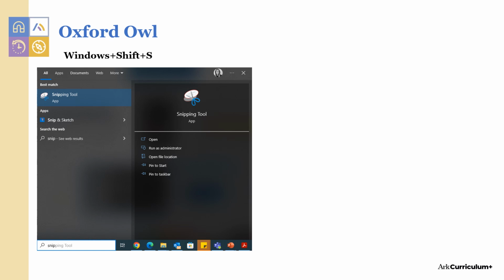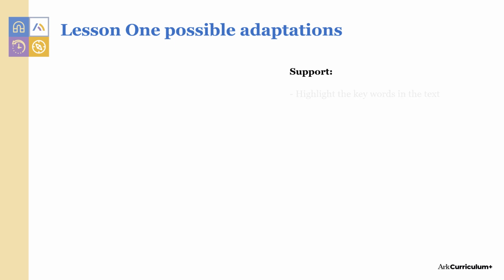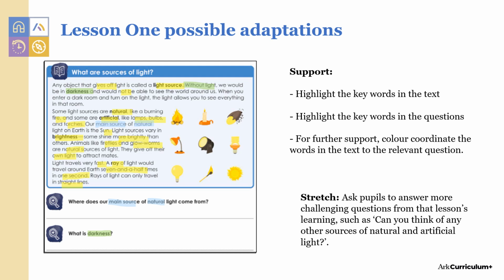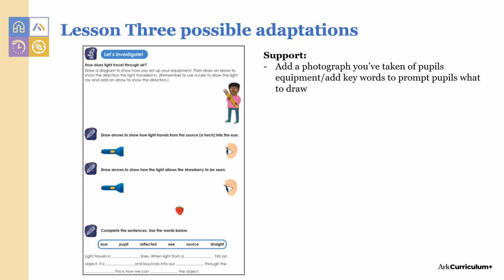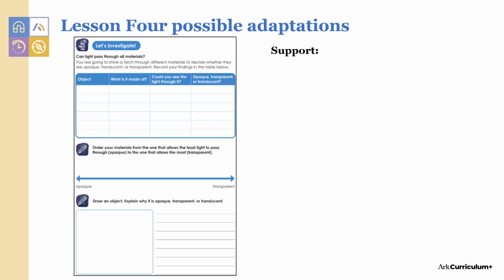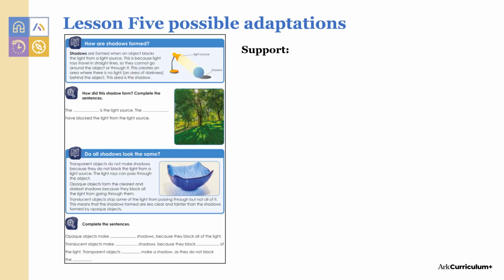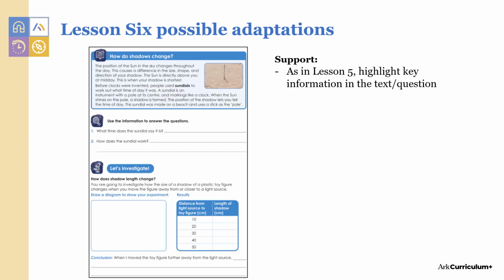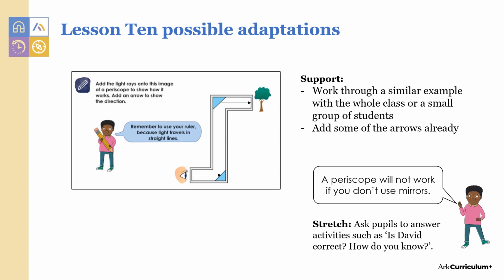Unit Tutorial for Primary Science, Year 3, Unit 3: Light and Shadows (Part 2)